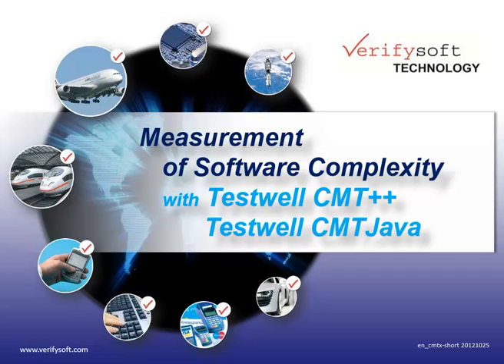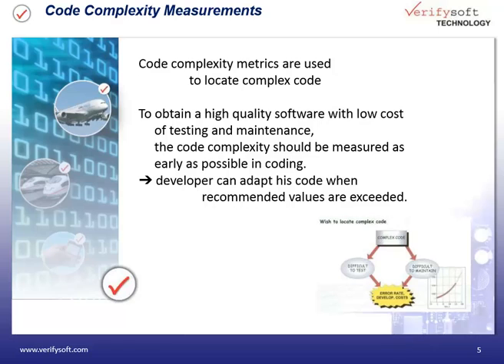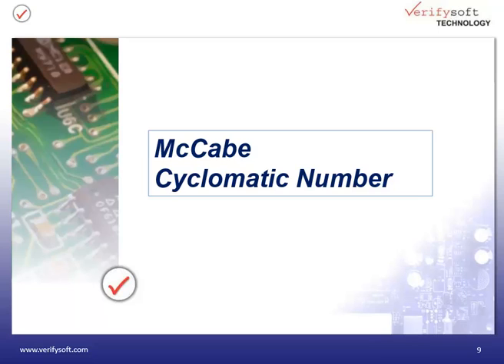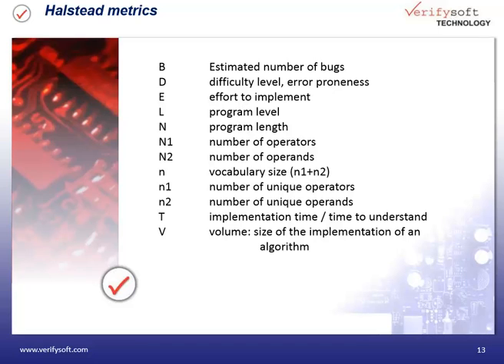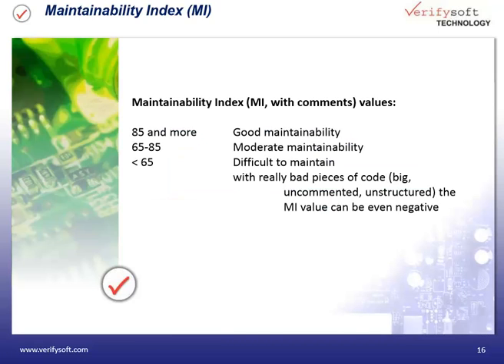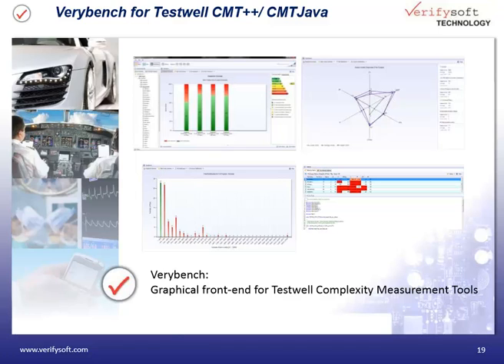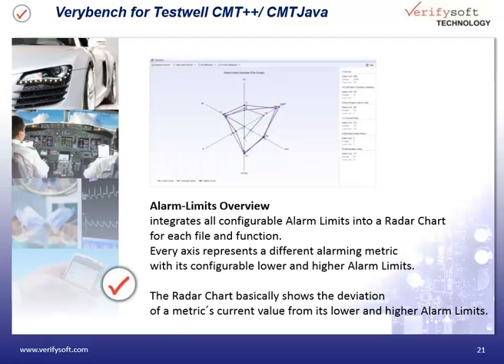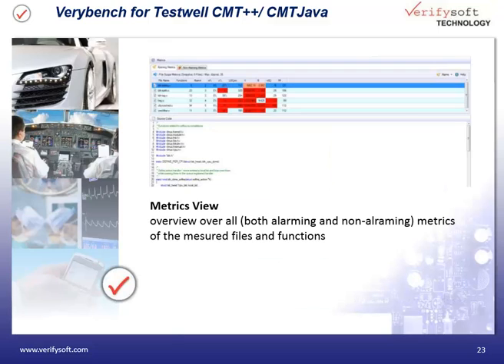Testwell CMT Code Complexity Measurement Tools (007)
Code complexity correlates with the defect rate and robustness of an application. Testwell CMT++ and CMTJava help you to write code with good complexity: easier and faster to test, to understand, and to maintain. Watch our video and see how to analyze your code for LOC metrics, McCabe Cyclomatic number, Halstead Metrics and Maintainability Index.